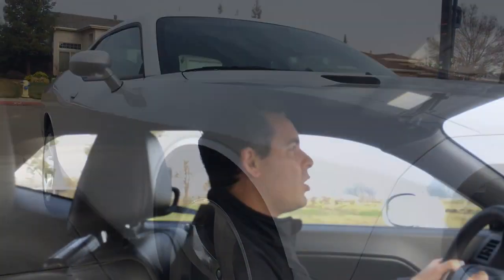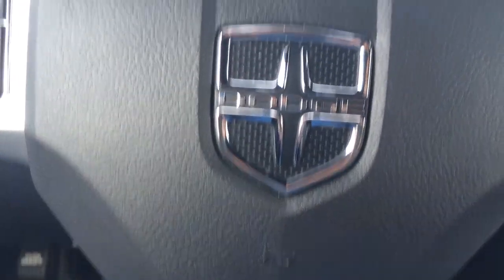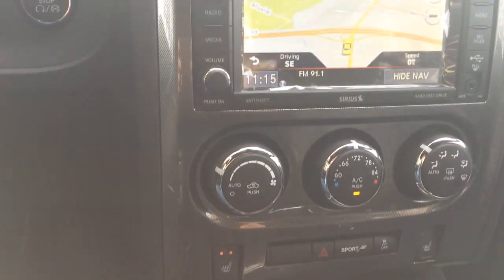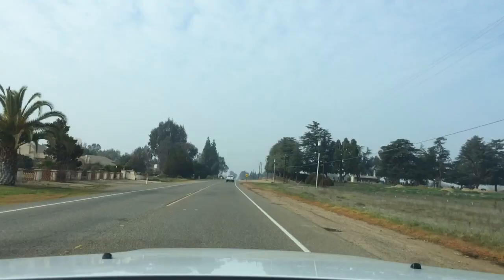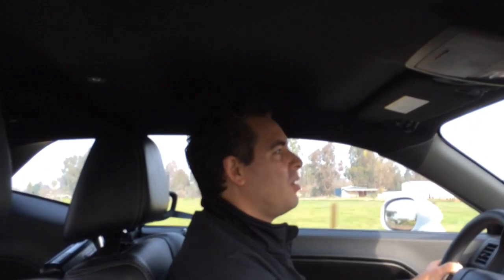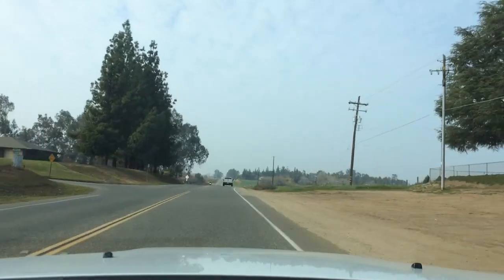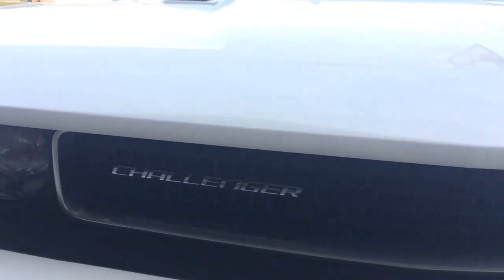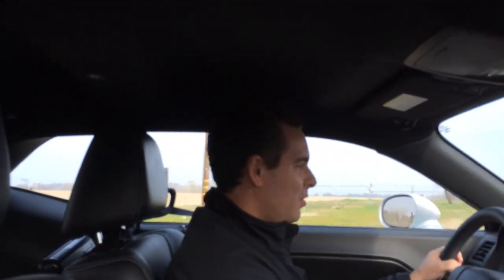Dodge Challenger: Should You Buy The SXT Over The R/T, SRT Or Hellcat?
In this video we drive a 2014 Dodge Challenger SXT Plus and make the argument that you should purchase it over the R/T, SRT and Hellcat. David takes his experience of driving the entire 2015 Challenger lineup on the road and track and talks about what is the smartest car to own.

You can read the article that is referred to in the video